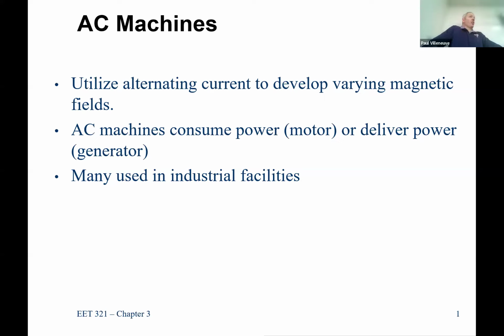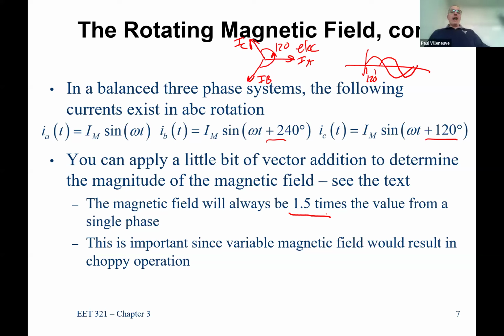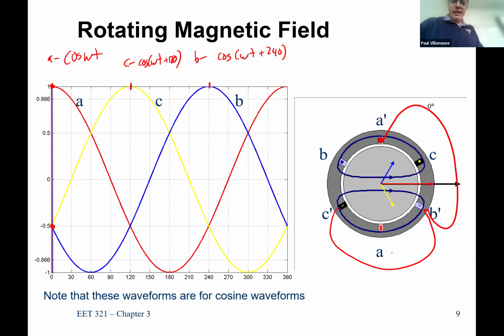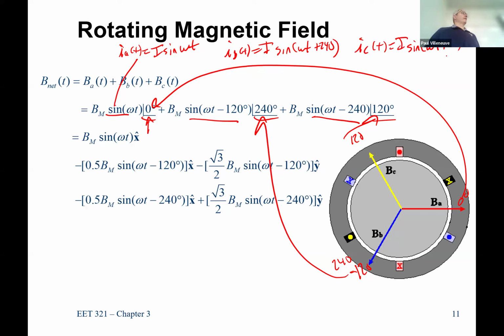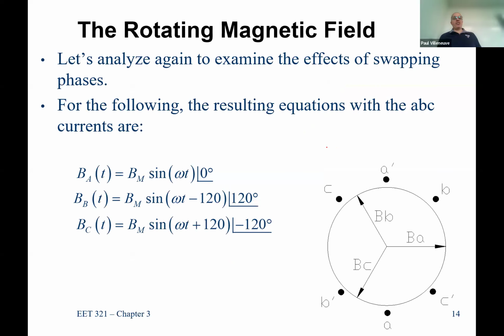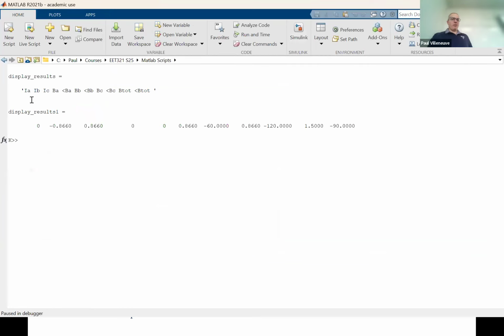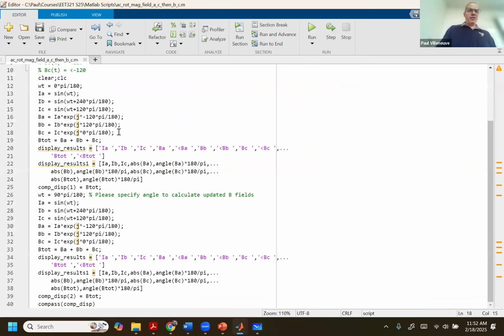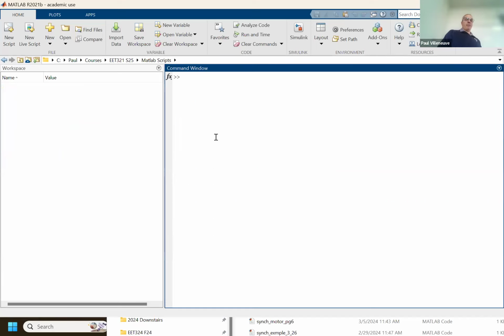EET321 Class 8